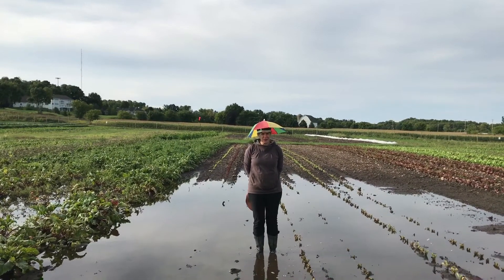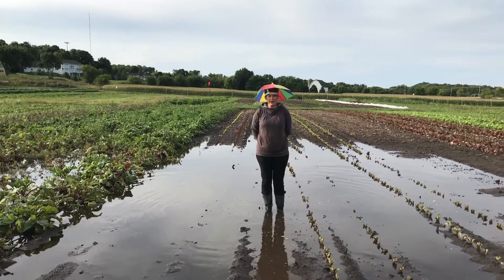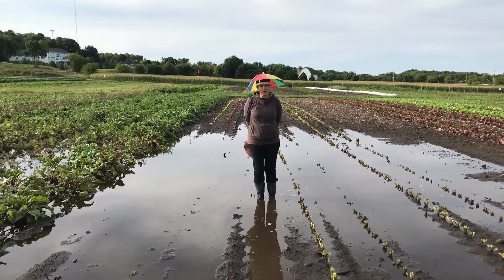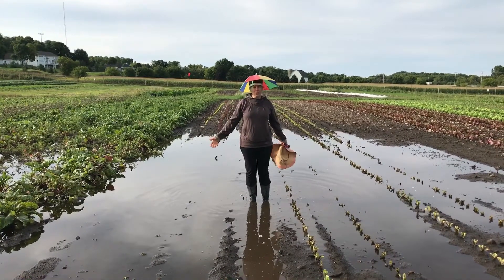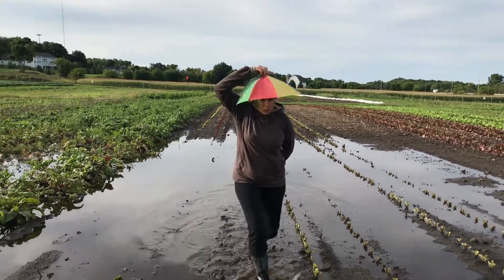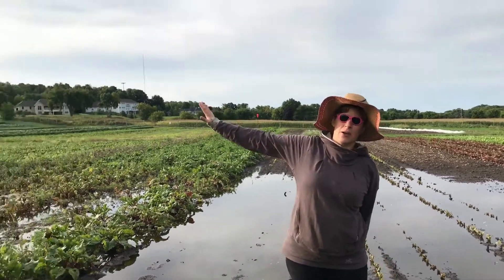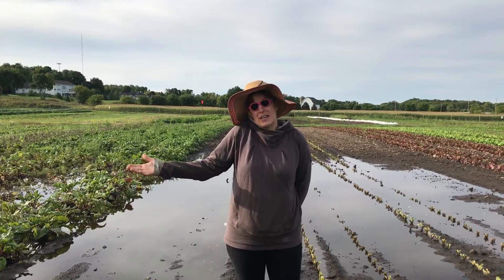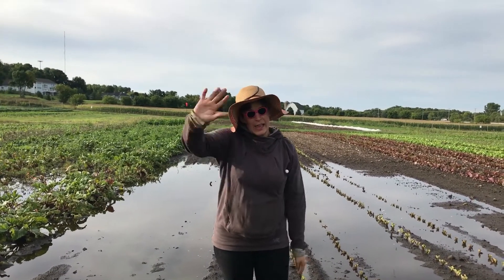Field Update September 2018